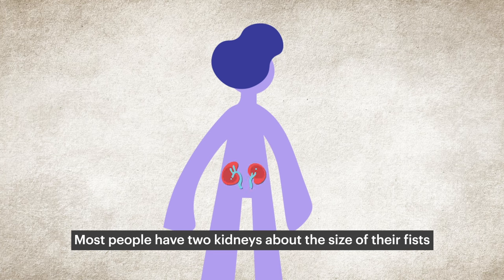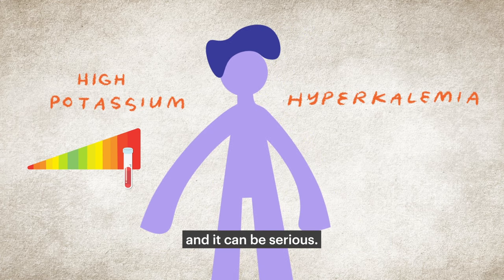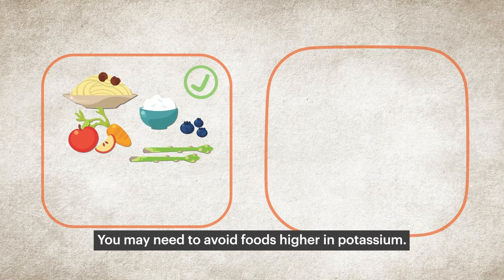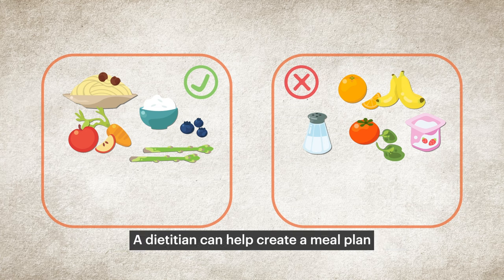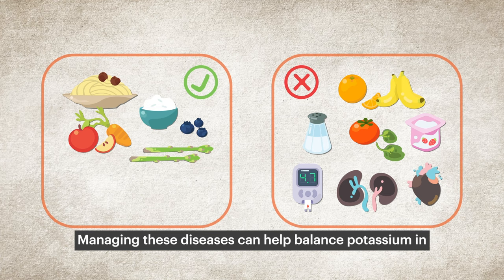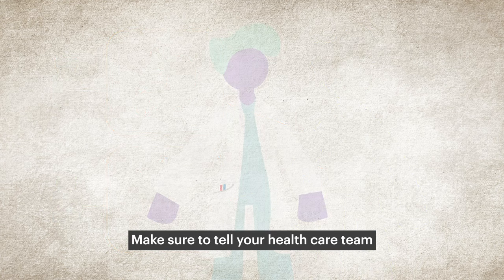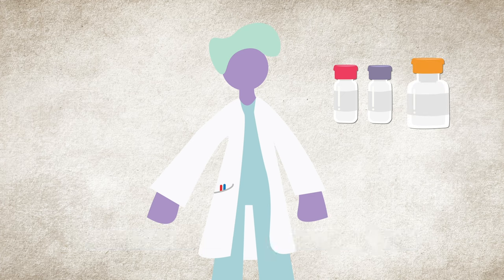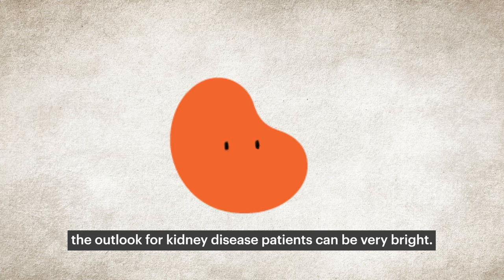High Potassium (Hyperkalemia) - Treatment, Medication & Diet | National Kidney Foundation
In this video, we discuss the treatments and medications for high potassium, also known as hyperkalemia. Elevated potassium levels can lead to serious health problems, but there are effective ways to manage it. Learn about the different treatments options, such as dietary changes, medications, and medical procedures, that can help lower potassium levels. We also discuss the most commonly used medications for hyperkalemia.